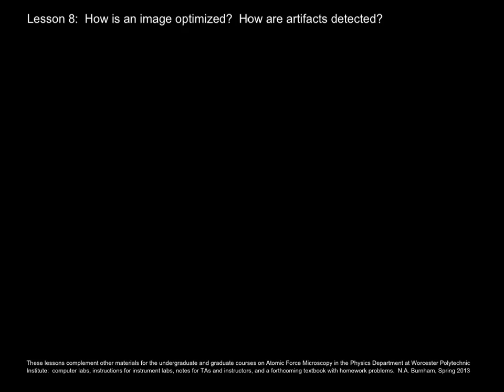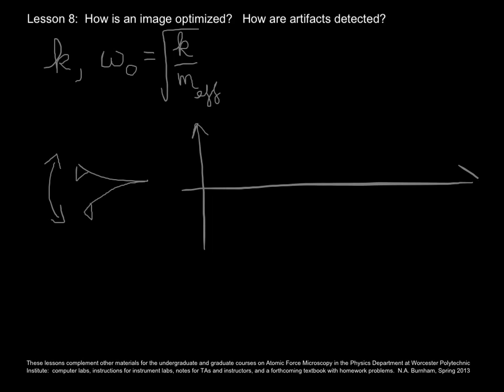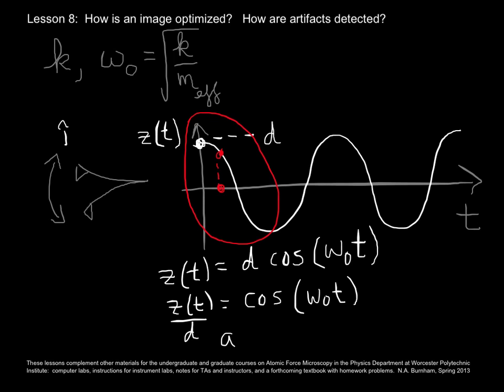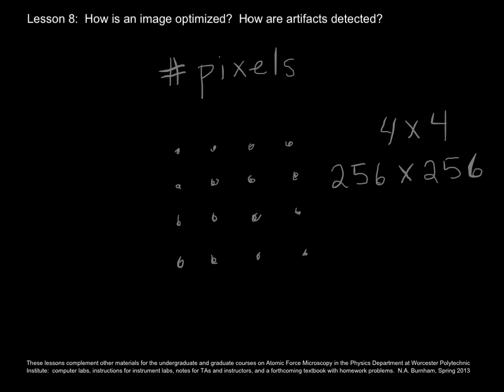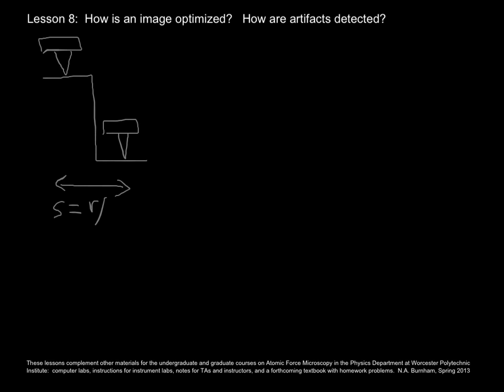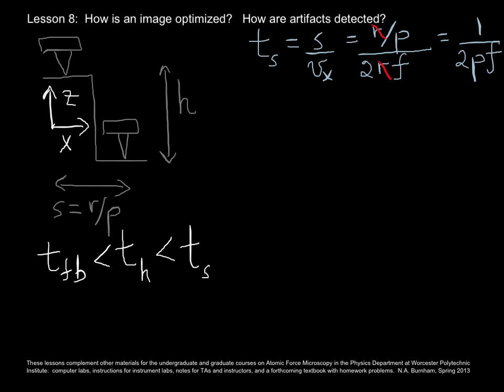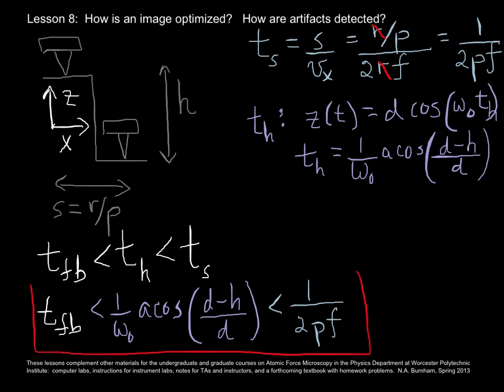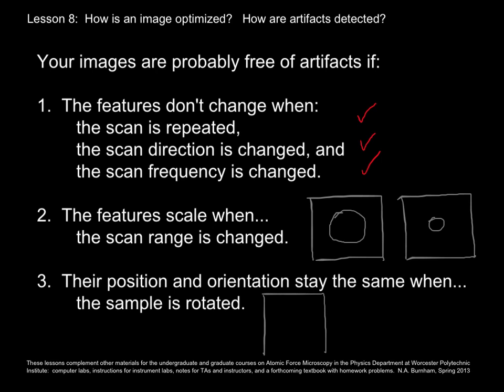AFM Lesson 8 - Image optimization and artifact detection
In this video, artifact detection and image optimization are discussed. Find out more in Section 2.2 of the textbook Atomic Force Microscopy: A Concise Introduction,